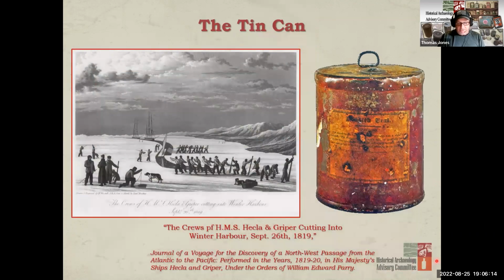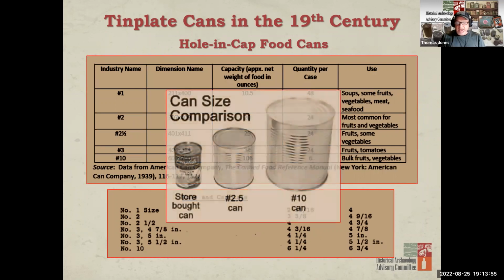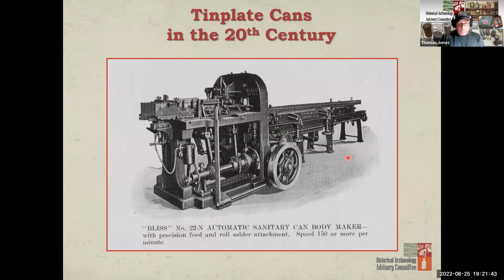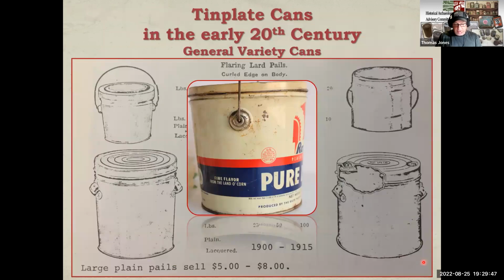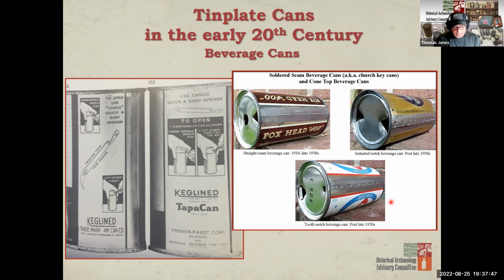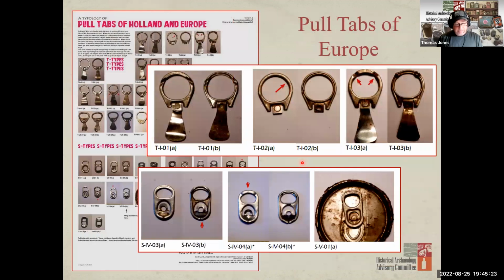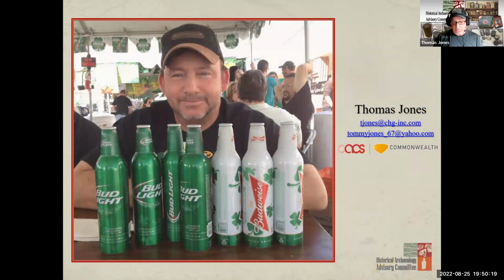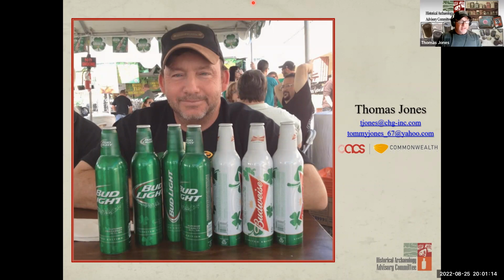A Discussion of Metal Cans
This Arizona Preservation Webinar Series presentation focuses on the development of the metal can. Cans have been an important part of the American lifestyle for more than 180 years. First engineered in France (1809), the metal can was eventually adopted here in the United States, and played an important role in the course of the American Civil War. New technologies in the late nineteenth and early twentieth centuries greatly influenced the production of metal cans. By 1914, an estimated 3 billion cans were being produced, much of which occurred in the United States. As such, it is not surprising that cans comprise a sizable proportion of historical artifacts identified on archaeological sites here in Arizona. This webinar will provide a brief commentary of cans manufactured and distributed across the United States from the latter half of the 19th century through the early 1970s.

Presenter Thomas Jones with Archaeological Consulting Services, Ltd. has more than 26 years of experience in archeological investigations, historical artifact analysis, historical research and National Register nominations, documentation for HABS/HAER, and historical building inventories. Tom meets the professional requirements for Historian under the Secretary of Interior Standards. He has contributed to all forms of archaeological reports and has authored and presented papers for professional and avocational audiences. He sits on the Historical Archaeology Advisory Committee (HAAC), and was a long-time member of the Phoenix Historic Preservation Commission and Governor’s Archaeology Advisory Commission. As a member of HAAC, Tom assisted the Arizona State Historic Preservation Office in the development of inventory forms for historical in-use structures, as well as a field guide for recording structures and preparing the forms. He is intimately familiar with the documentation and evaluation of historical in-use structures.​